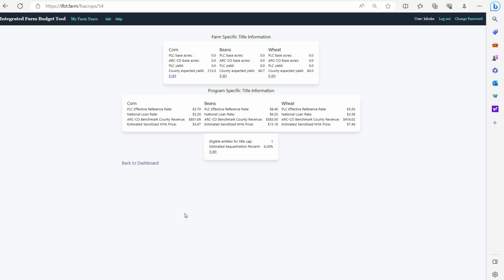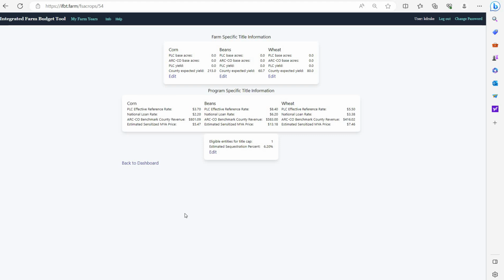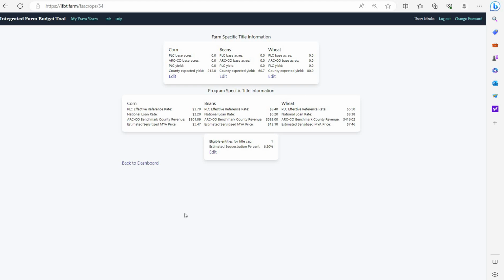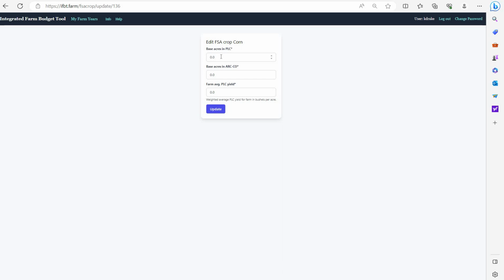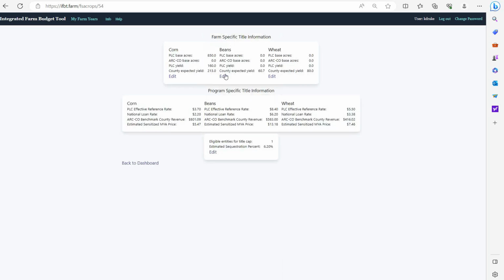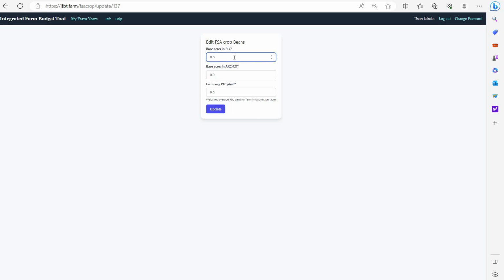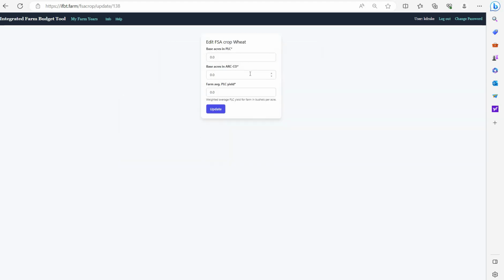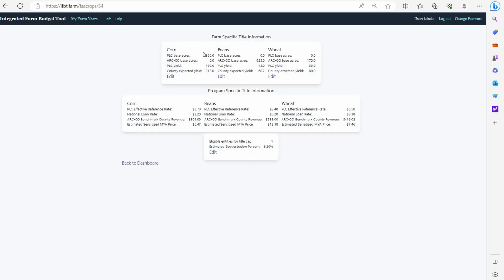10) Title Elections (ARC-CO, PLC)